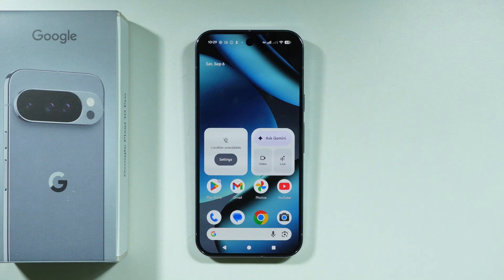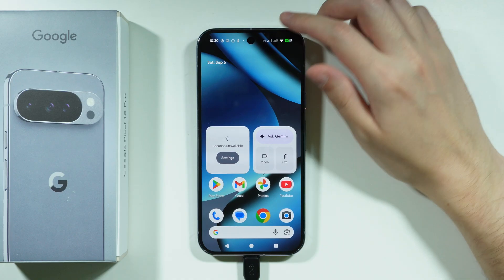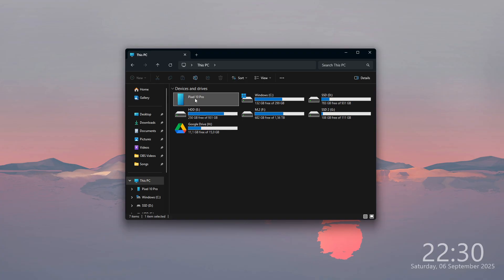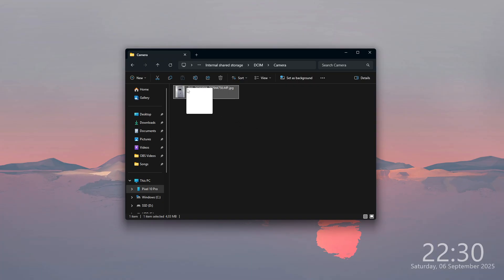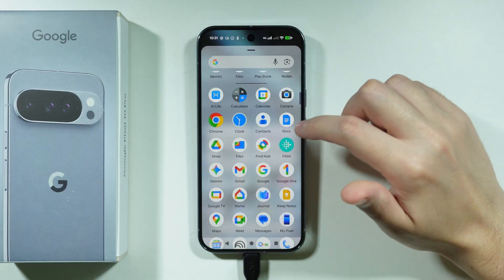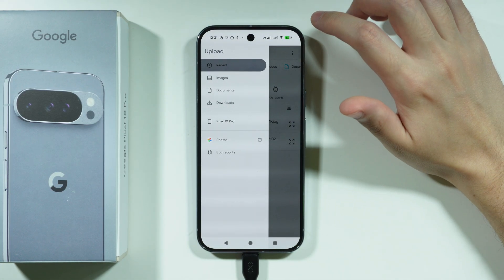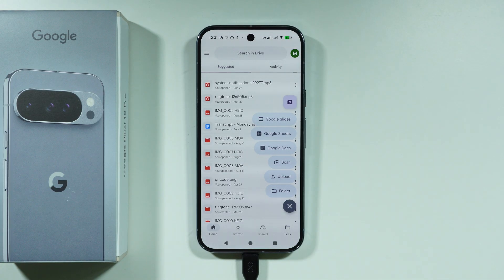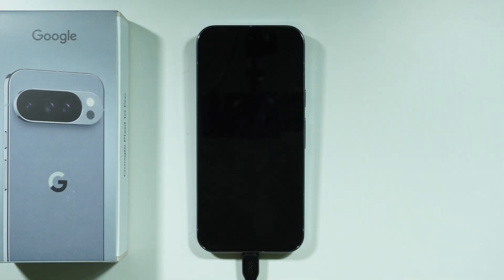Google Pixel 10 Pro: How to Transfer Photos to Computer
This tutorial demonstrates multiple methods to transfer photos from your Google Pixel 10 Pro to a Windows or Mac computer. We show you how to use a USB cable, Google Photos cloud backup, and wireless transfer options to move your pictures. Learn the step-by-step process for each method, including enabling file transfer mode on your phone. Easily back up your memories by transferring photos from your Google Pixel 10 Pro to your computer.